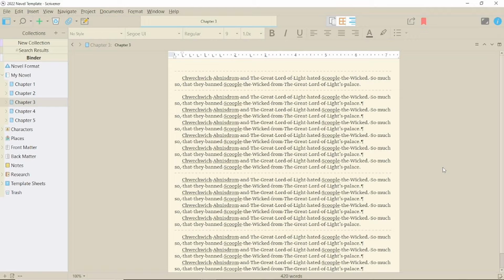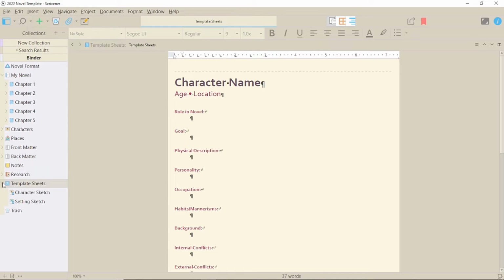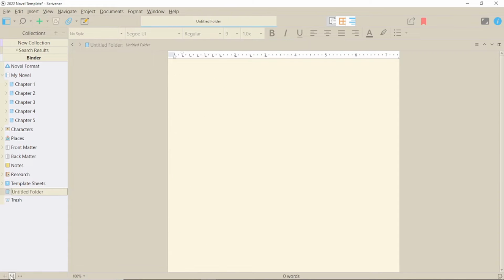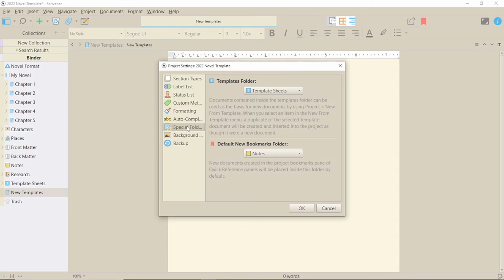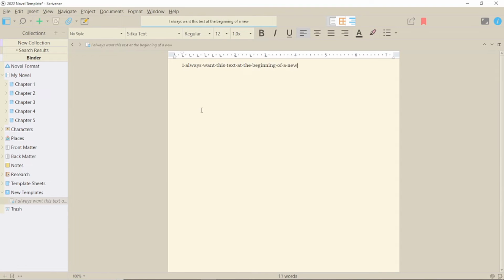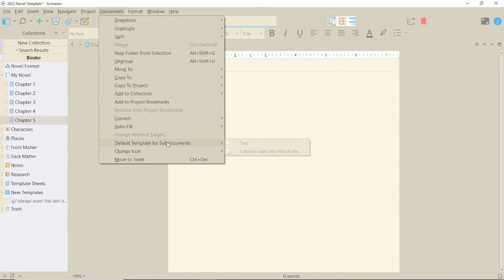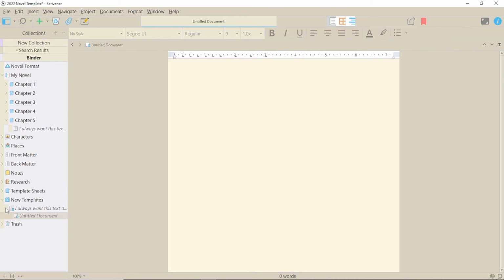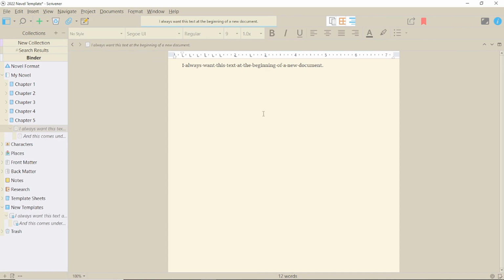Scrivener 3 for Windows: Creating a fill in format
If you use standard templates for your writing, you can create those in Scrivener 3 for Windows.